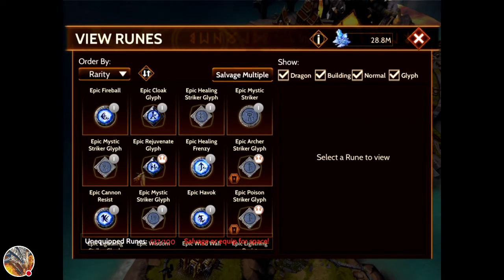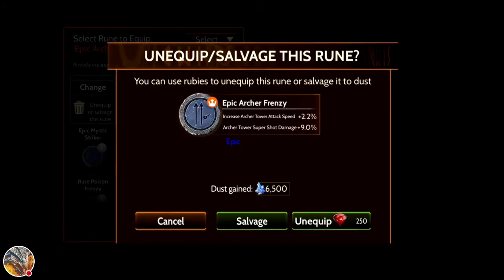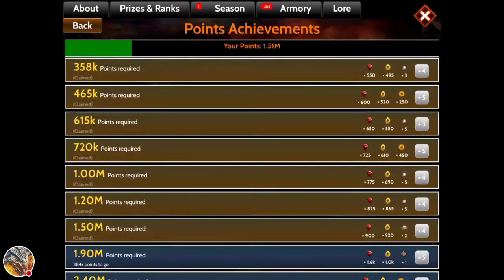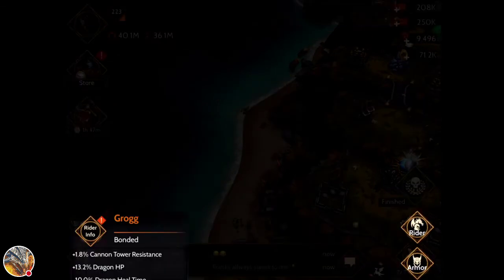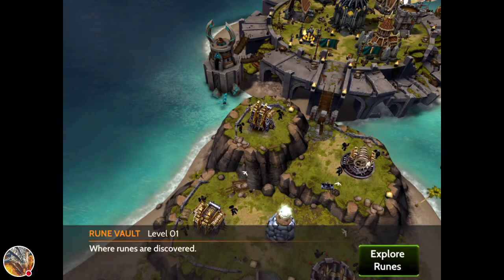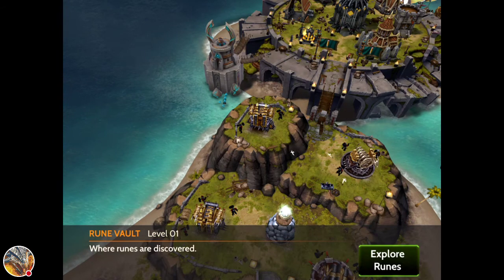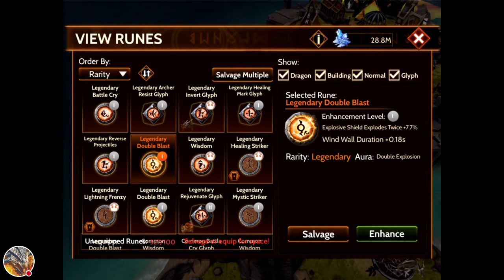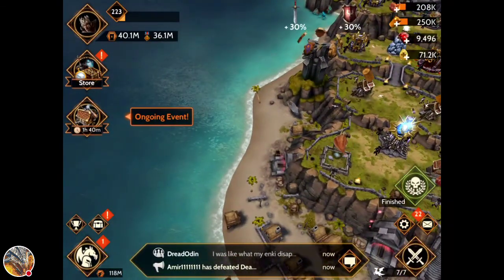War Dragons: Future Rune Update Ideas (Personal Thoughts to Making the Game More Strategic)